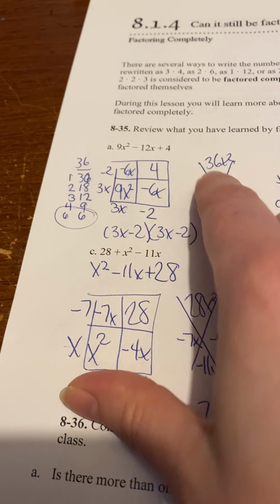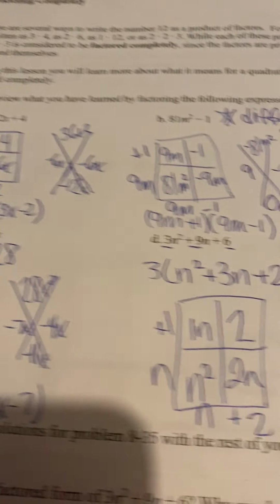8.1.4 Video 1